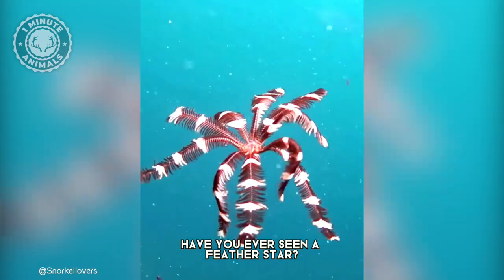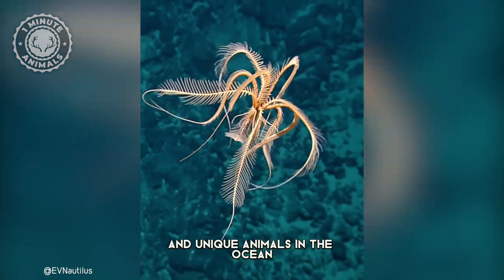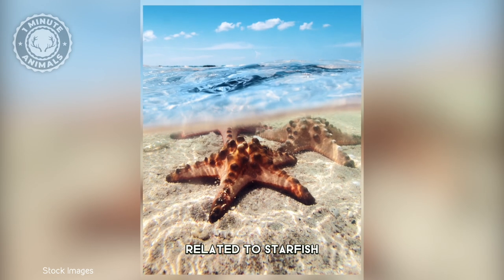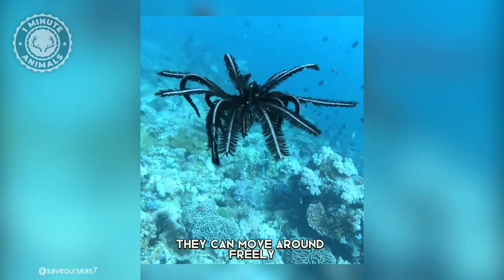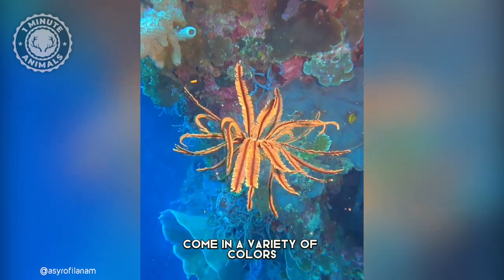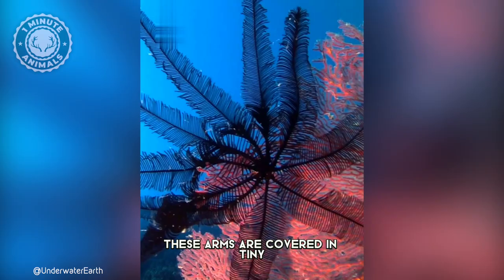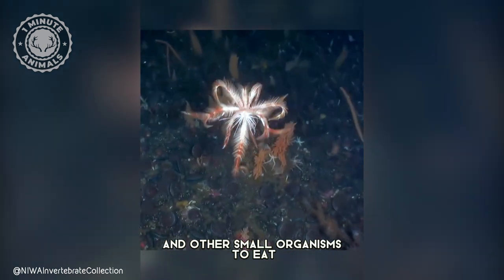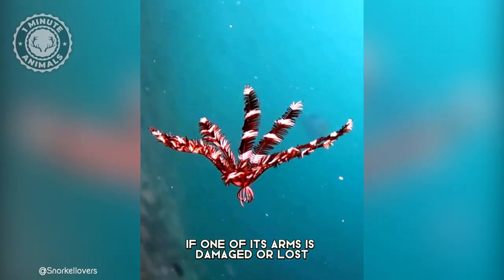Feather Star 🌊 The Hypnotic Swimmers Of The Sea! | 1 Minute Animals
Feather Star - In 1 Minute! The Hypnotic Swimmers Of The Sea! | 1 Minute Animals

In this episode, we explore the mesmerizing world of the Feather Star. These enchanting marine creatures, also known as Crinoids, may appear delicate and harmless, but looks can be deceiving. With their vibrant colors and delicate feather-like appendages, Feather Stars gracefully sway in ocean currents, capturing our attention. However, beneath their captivating beauty lies a survival mechanism that can be perilous to their prey. Join us as we dive into the intriguing nature of the Feather Star and uncover the hidden dangers it poses in the vast underwater realm.